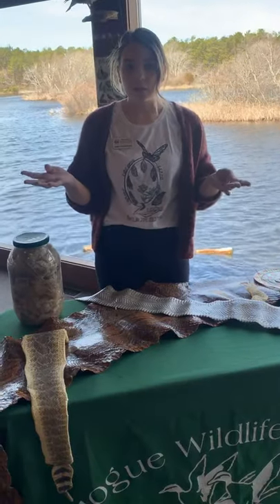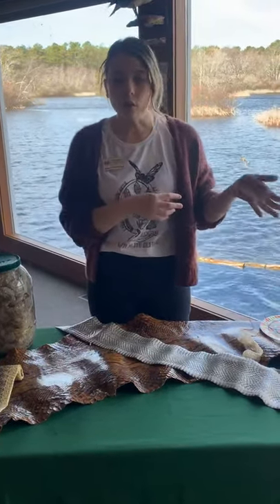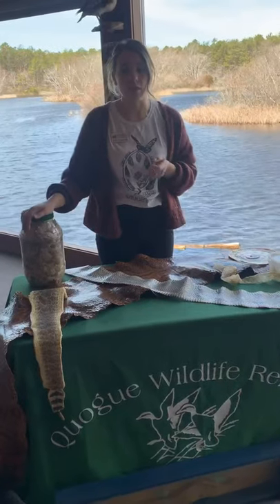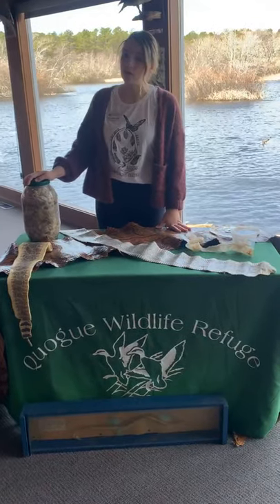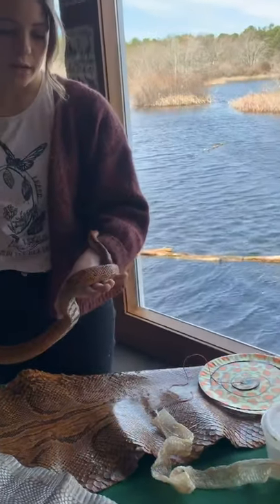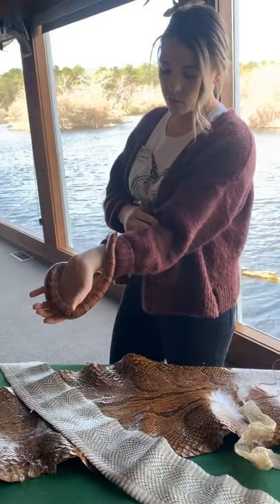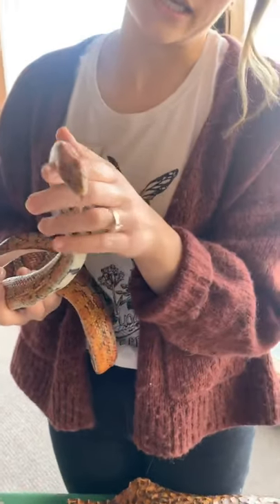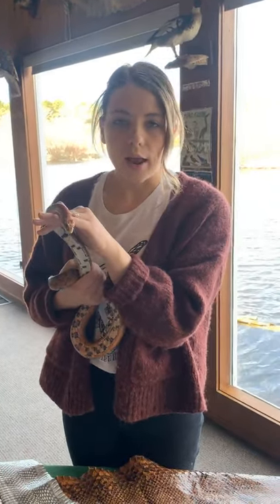QWR Nature News part 5: Snakes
Hello friends!

Learn all about snakes in this fun and informative video.

We thought that during this time of social distancing, we’d bring the programs to you. Over the next few weeks, on Tuesdays and Thursdays at one o’clock we’ll go live on facebook with our animals and staff to bring you a short segment of fun and education. We call it qwrnaturenews !! Join us to take a look inside Quogue Wildlife; meet the passionate individuals who care for the refuge and the animals who call it home. During the last half of our program we urge you to take part: ask questions and answer trivia to test your skills!